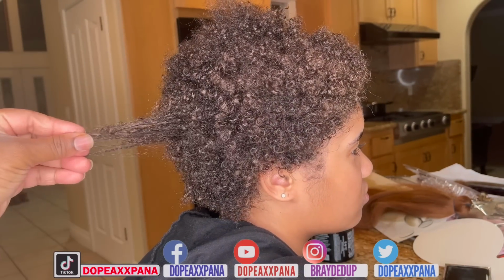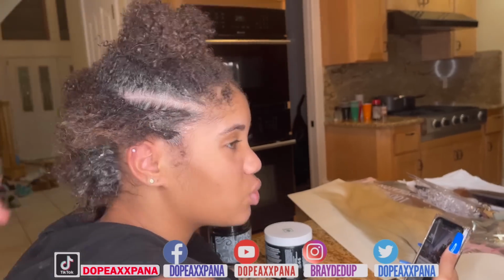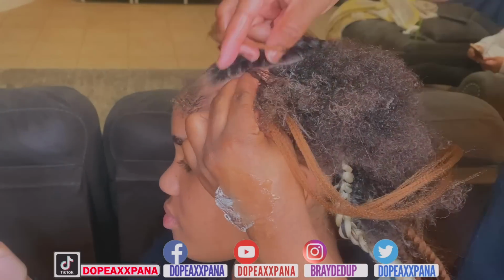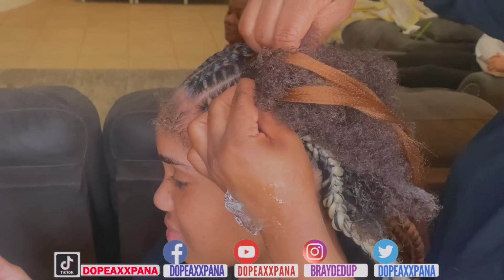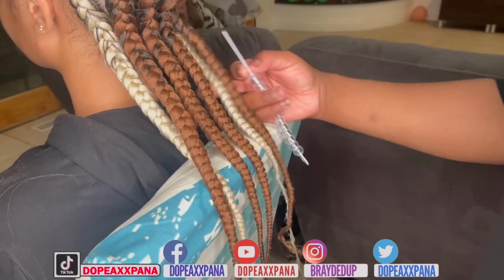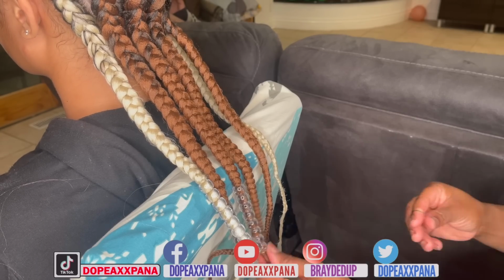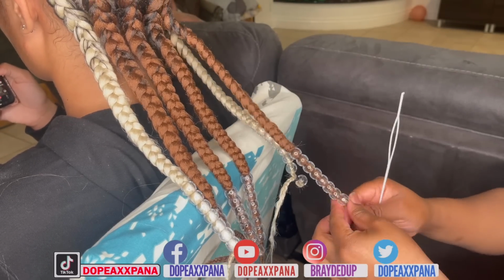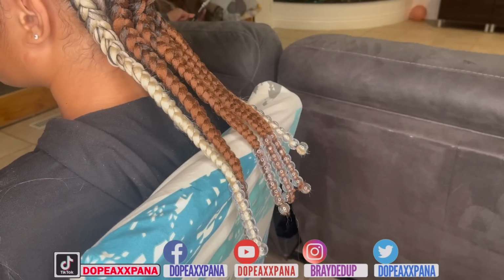Stitch Braid Bob With Beads | I’m a Kitchen Stylist Again| My New Fave Style| Dopecember| Vlogmas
PRODUCTS USED
1. 1 Pack of Rastafri 3x Prestretched Braiding Hair (613)
2. 2 Packs of Rastafri 3x Prestretched Braiding Hair (30)
3. Evolving Textures O Gel
4. Beader